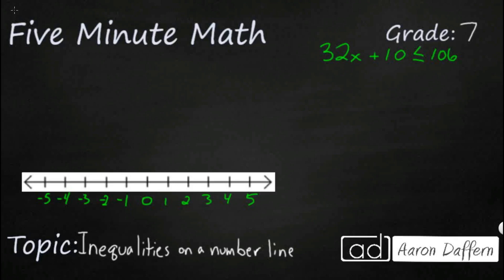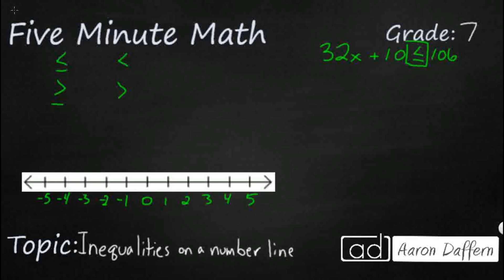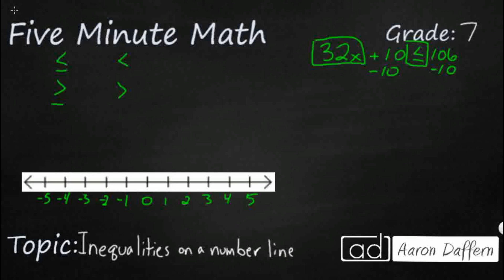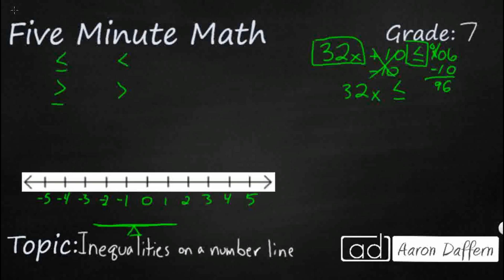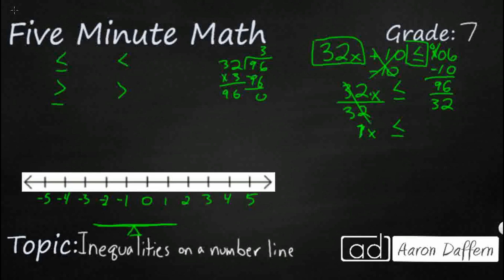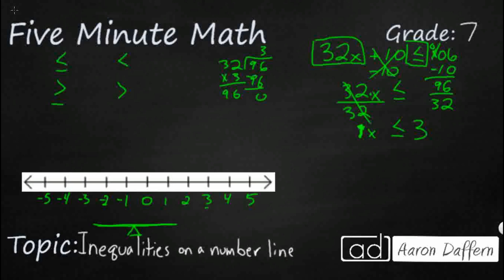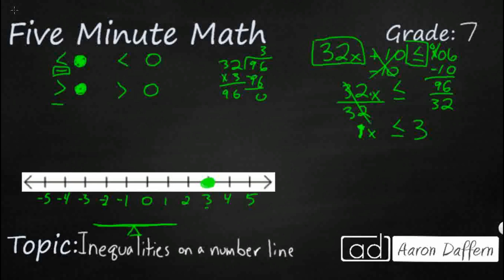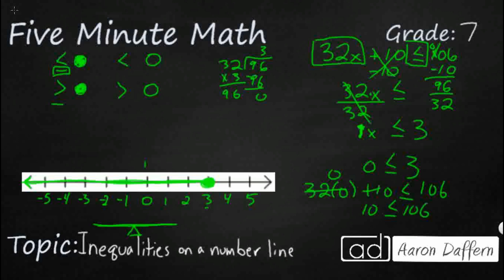7th Grade Math Inequalities on a Number Line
Learn how to represent an inequality on a number line.